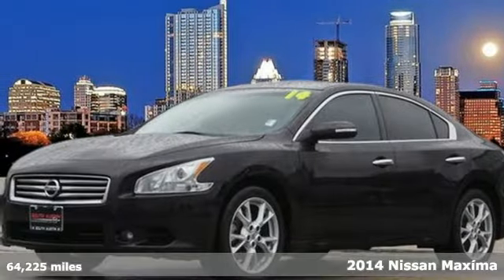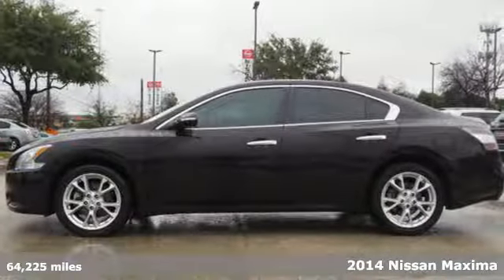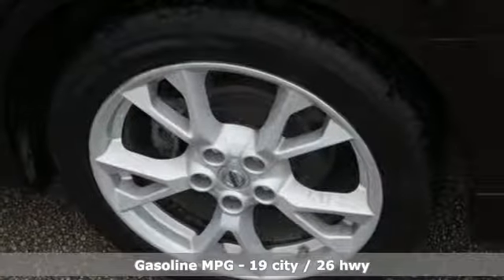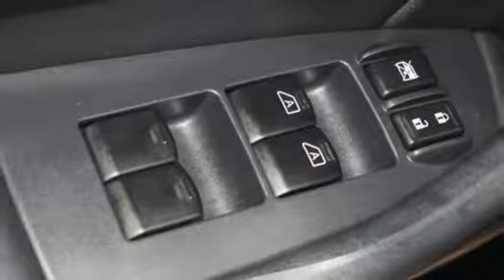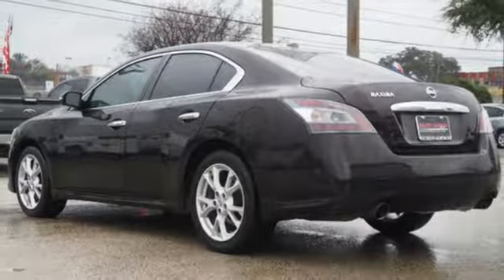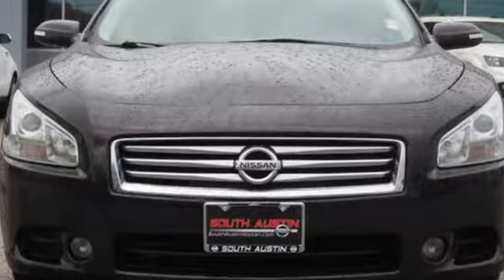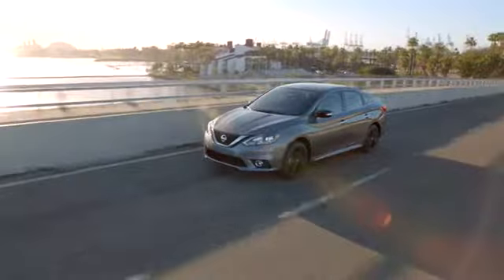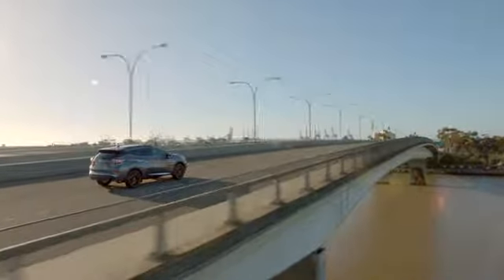2014 Nissan Maxima South Austin, TX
Year: 2014
Make: Nissan
Model: Maxima
Trim: 3.5 SV
Engine: 3.5L DOHC 24-Valve V6 Engine
Transmission: Automatic
Mileage: 64225
Stock #: 80098A
VIN: 1N4AA5AP5EC471048
South Austin Nissan has a wide selection of exceptional pre-owned vehicles to choose from, including this 2014 Nissan Maxima. Drive home in your new pre-owned vehicle with the knowledge you're fully backed by the CARFAX Buyback Guarantee. You can finally stop searching... You've found the one you've been looking for. This is about the time when you're saying it is too good to be true, and let us be the one's to tell you, it is absolutely true. More information about the 2014 Nissan Maxima: The Maxima's sporty styling and spirited handling, as well as its long list of standard features, makes it a solid performer in its segment. At 290 horsepower, the standard 3.5L V6 engine in the Maxima is the most powerful in the segment, while the continuously variable transmission allows good fuel economy. This model sets itself apart with comfortable interior with easy-to-use controls, Smooth and powerful drivetrain, and lots of standard features at all trim levels

Address:
4914 S IH 35 Frontage Rd